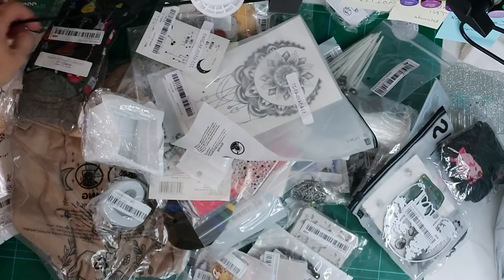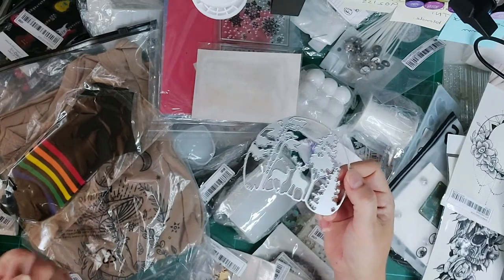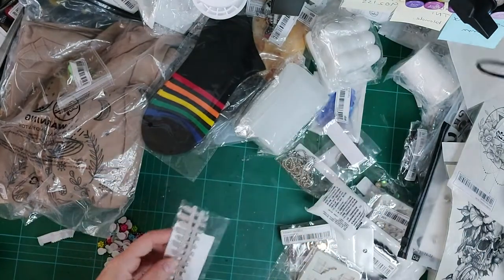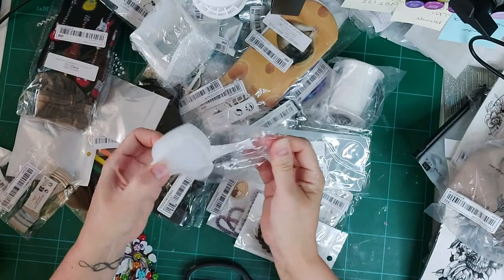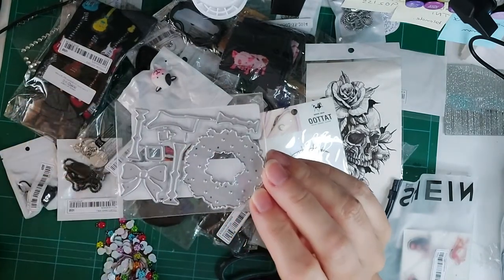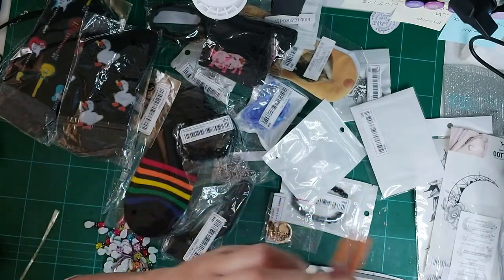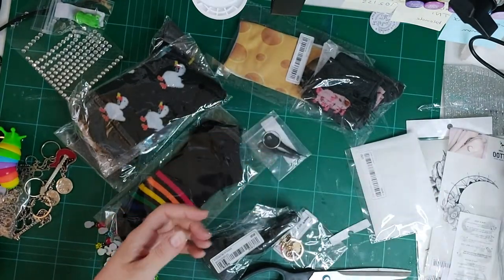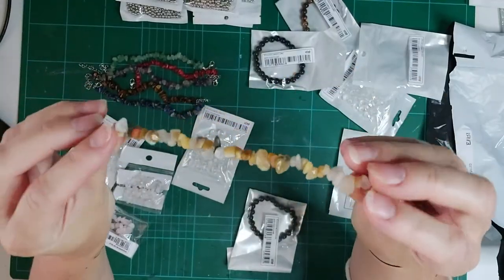**WOW** SHEIN 'CRAFT SUPPLIES' & STOCKING IDEA'S UNBOXING BUDGET SAVING MONEY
Hi everyone welcome to another unboxing video, hope you enjoy this, there were some great items in this order:

Men Structured Pendant Necklace
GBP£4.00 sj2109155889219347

Musical Instrument Charm Keychain
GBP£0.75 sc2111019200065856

Frog Decor Earring Jackets
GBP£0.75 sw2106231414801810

2pcs Random Color Mini Screwdriver
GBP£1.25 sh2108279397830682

1pc Cube Shaped Candle Silicone Mold
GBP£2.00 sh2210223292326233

FANTASTIC BEASTS | SHEIN 5pcs Animal Design Brooch
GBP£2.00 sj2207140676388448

1pc Guitar Wall Mount Holder Hook
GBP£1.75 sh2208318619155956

4pcs Puzzle Shaped DIY Silicone Mold
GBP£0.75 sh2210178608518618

Men Fangs Pendant Necklace
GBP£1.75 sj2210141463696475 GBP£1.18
GBP£1.75

Men Cartoon Graphic Crew Socks
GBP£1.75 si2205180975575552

100pcs Wooden Ladybug Shaped Throwing Confetti
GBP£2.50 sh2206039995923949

1pc Elk & Tree Design Cutting Die
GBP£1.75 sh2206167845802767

1pc Snowflake Design DIY Silicone Mold
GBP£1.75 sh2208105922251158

1pc Fence Design Cutting Die
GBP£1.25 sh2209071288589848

Men Hollow Out Gecko Charm Necklace
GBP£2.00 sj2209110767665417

Musical Instrument Pattern Crew Socks
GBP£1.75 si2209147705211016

1pc Heart Shaped DIY Silicone Mold
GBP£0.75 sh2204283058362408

Men Lizard Design Cuff Ring
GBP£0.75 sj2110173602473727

Girls Moon & Mushroom Print Tee
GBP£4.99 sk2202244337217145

1pc Cow Shaped Data Cable Protector
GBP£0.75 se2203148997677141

1pc Snowflake Print Stamp
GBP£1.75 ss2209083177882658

1pc Snowman Pattern Silicone Stamp
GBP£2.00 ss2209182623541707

1pc Geometric Print Silicone Stamp
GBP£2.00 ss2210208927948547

Men Luminous Eagle Claw Charm Necklace
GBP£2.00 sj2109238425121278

1pc Paw Shaped Candle Silicone Mold
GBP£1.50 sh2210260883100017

1sheet Flower Pattern Tattoo Sticker
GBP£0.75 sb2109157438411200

1pc Star Design DIY Silicone Mold
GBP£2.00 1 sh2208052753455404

EMERY ROSE Stone Beaded Bracelet
White
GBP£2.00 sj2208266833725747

Men Musical Instrument Charm Necklace
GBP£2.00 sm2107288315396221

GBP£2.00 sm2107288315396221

1pc Magic Cube Design DIY Silicone Mold
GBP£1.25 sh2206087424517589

1sheet Skull & Floral Tattoo Sticker
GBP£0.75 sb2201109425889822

Rainbow Stripe Print Socks
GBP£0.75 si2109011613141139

1pc Number Design Cutting Die
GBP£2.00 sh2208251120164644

1pc Heart Design DIY Silicone Mold
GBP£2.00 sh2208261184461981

Hedgehog Charm Keychain
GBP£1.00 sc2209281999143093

Hamster Print Ankle Socks
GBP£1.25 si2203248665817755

1pc Chocolate Design Silicone Mold
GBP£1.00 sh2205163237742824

2pcs Plain Candle Silicone Mold
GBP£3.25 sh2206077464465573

1pc Halloween Skull Shaped Candle Holder
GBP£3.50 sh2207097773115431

1pc Random Caterpillar Charm Keychain
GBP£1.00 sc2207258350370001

Crystal Beaded Bracelet
Purple
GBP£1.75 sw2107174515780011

Men Crystal Beaded Bracelet
Gun Black
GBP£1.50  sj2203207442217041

1pc Christmas Tree Shaped Cutting Die
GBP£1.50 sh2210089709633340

1pc Christmas Fireplace Design Cutting Die
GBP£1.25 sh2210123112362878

1pc Paw Design DIY Silicone Mold
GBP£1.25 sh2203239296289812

1pc Candle Design DIY Silicone Mold
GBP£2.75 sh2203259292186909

1pc 3 Hole Candle Wick Holder
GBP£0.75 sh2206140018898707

50pcs Galaxy Print Random Origami Paper
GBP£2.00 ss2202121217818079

Candle Wick 30pcs
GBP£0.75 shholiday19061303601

1sheet Acne Patch
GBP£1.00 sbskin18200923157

Cartoon Frog Design Data Cable Protector
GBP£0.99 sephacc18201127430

1sheet Lotus Print Tattoo Sticker
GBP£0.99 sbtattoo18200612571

Alloy Guitar Woven Bracelet
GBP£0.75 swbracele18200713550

Flower & Moon Pattern Tattoo Sticker
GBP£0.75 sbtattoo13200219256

Lace Lotus Pattern Tattoo Sticker
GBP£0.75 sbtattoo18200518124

Cartoon Graphic Socks
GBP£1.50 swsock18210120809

2pcs Round Charm Keychain
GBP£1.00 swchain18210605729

Lizard Pendant Keychain
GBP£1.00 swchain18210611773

Beaded DIY Jewelry Accessory
Purple
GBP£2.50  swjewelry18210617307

1sheet Moon & Star Pattern Luminous Tattoo Sticker
Blue
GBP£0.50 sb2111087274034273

1roll Candle Wick & 100pcs Base & 1pc Holder
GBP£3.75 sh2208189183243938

I purchased all the items myself nothing was sponsored.  all opinions are my own.  HAPPY CRAFTING!!! xx